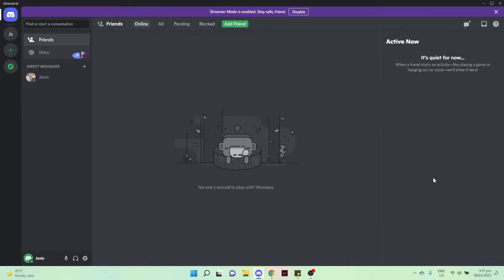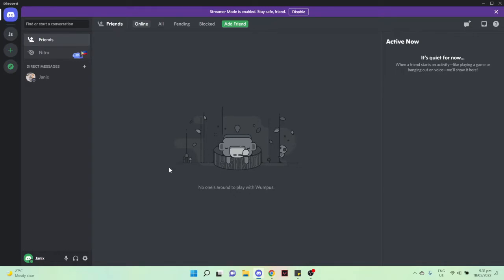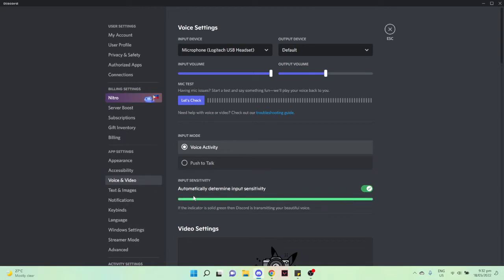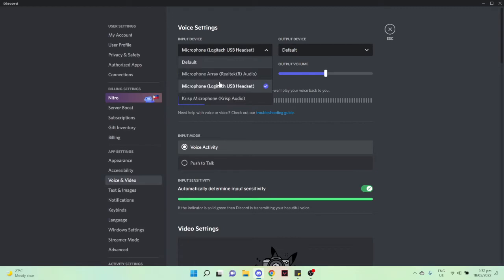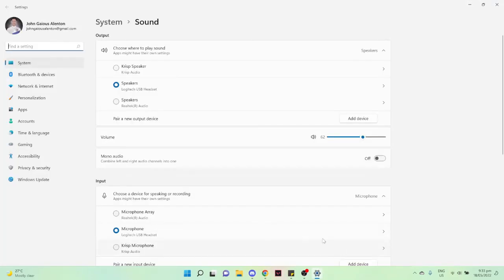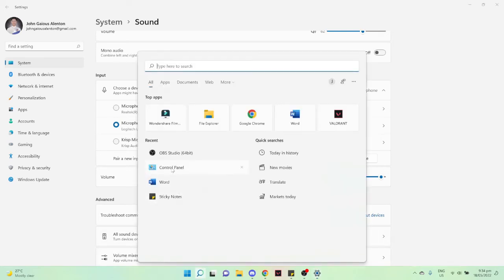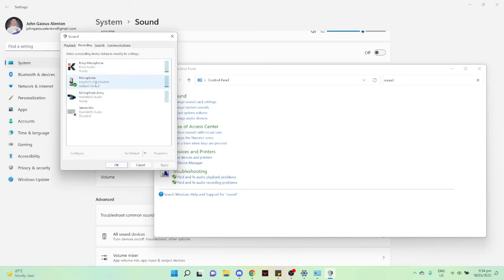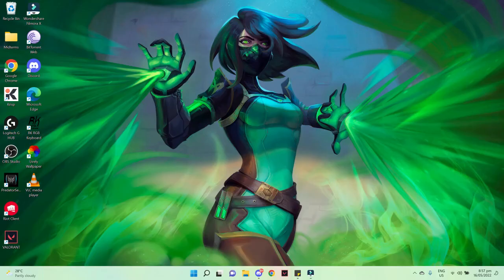How To Fix Discord Mic Not Working